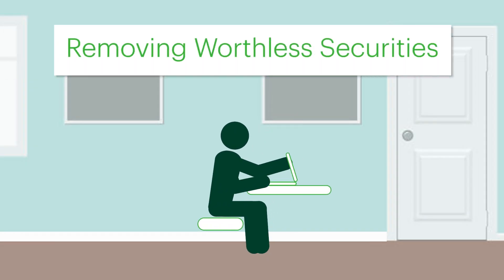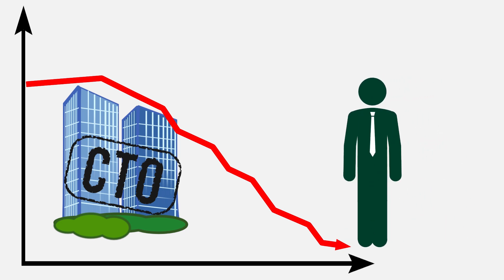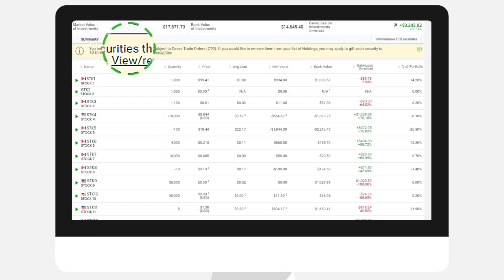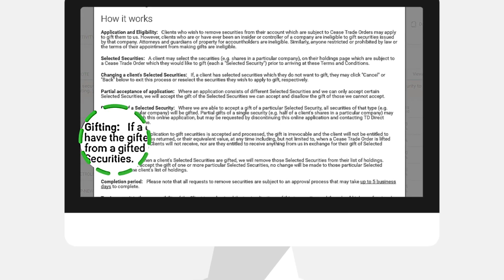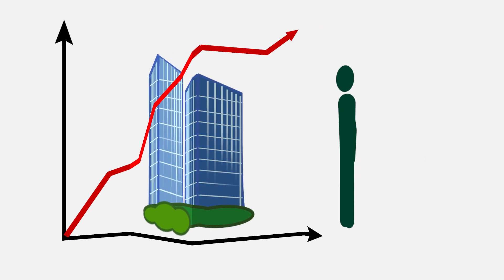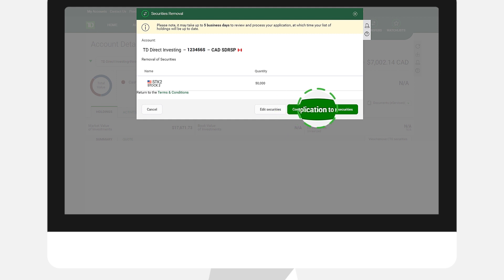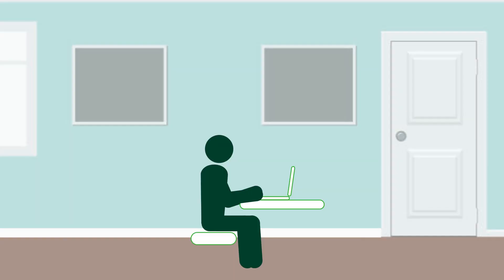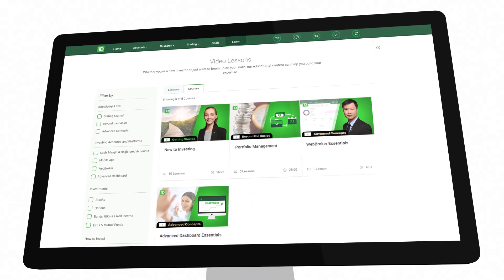Removing Worthless Securities in WebBroker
Have you ever owned a stock that no longer has any value? Learn how to remove them from your accounts in WebBroker.